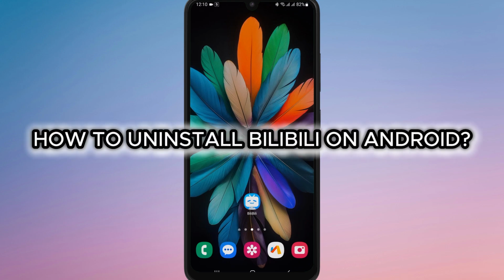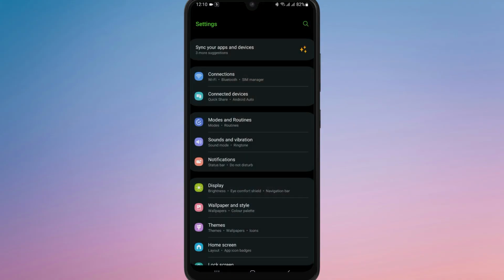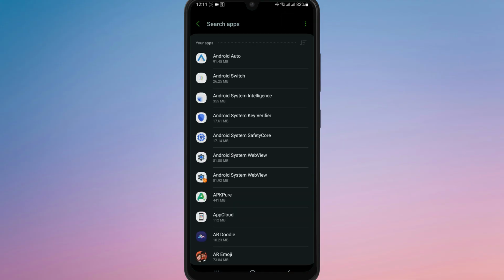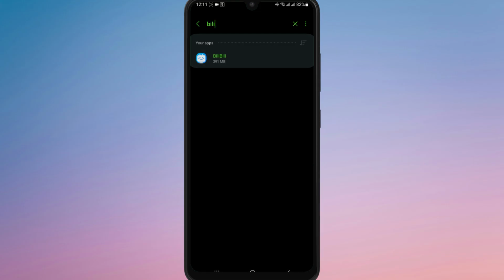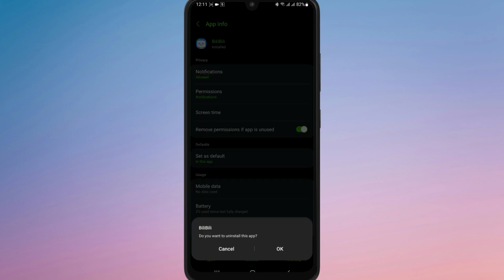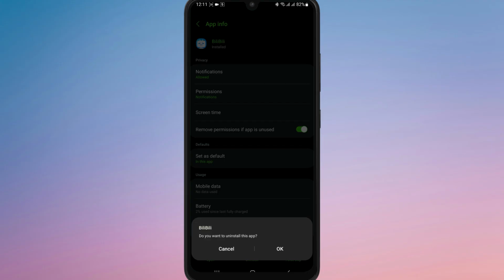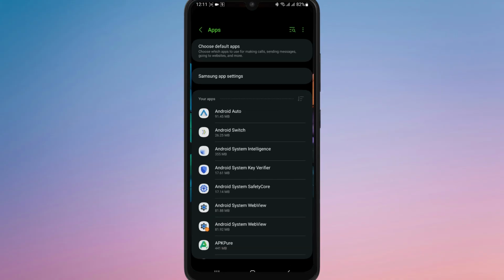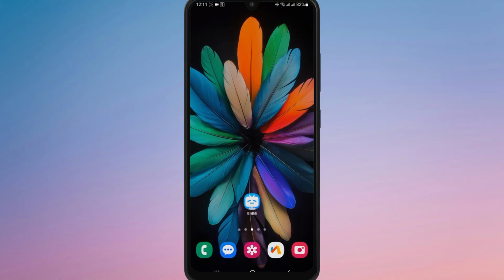How to Uninstall Bilibili on Android 2025?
Want to remove Bilibili from your Android device completely? In this step-by-step tutorial, we’ll show you how to uninstall Bilibili on Android using your device’s built-in settings. Learn how to access the Apps menu, navigate to Bilibili in the list of installed apps, and safely remove the app along with all its data, cache, and settings. This guide also ensures you free up storage space and improve device performance by uninstalling unnecessary apps. Follow along to make the process simple, fast, and efficient.

Leave any questions in the comments, and we’ll be happy to help!